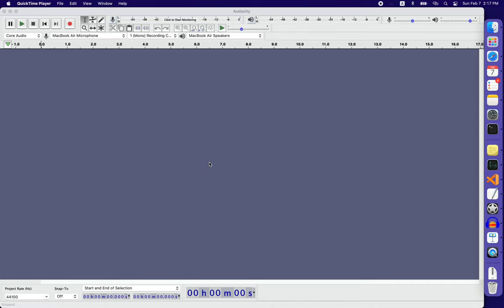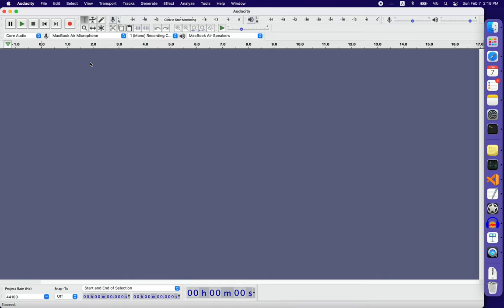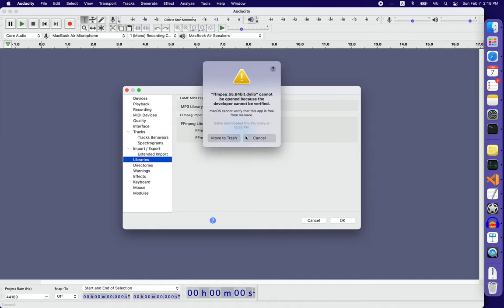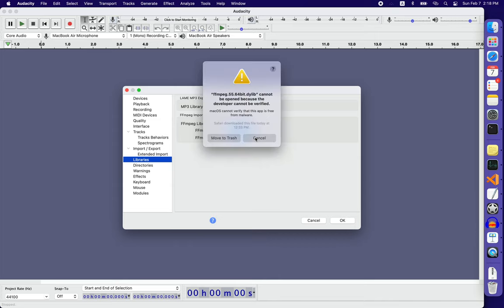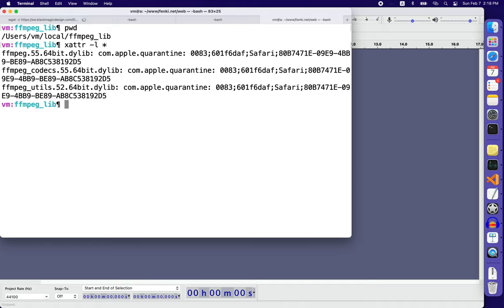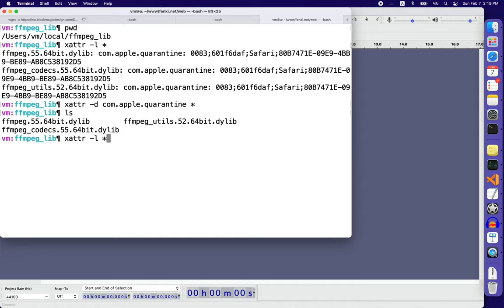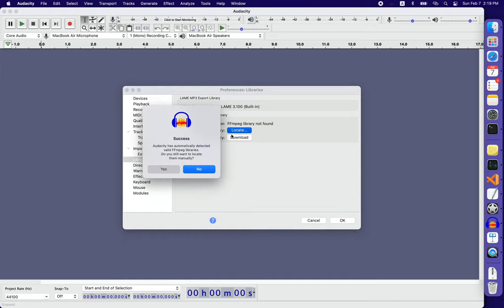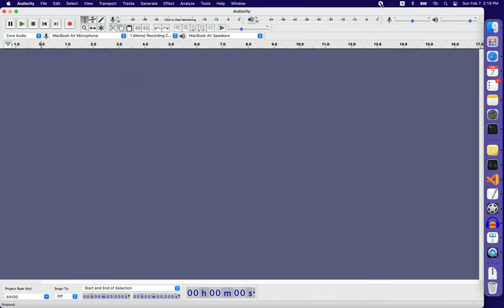Can’t be opened because Apple cannot check it for malicious software M1 Apple Silicon Big Sur 2021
Apple's Big Sur that ships with Apple Silicon M1 devices brought a new problem. Built in virus and malware protection in mac OS Big Sur keeps defining newly downloaded executables or libraries as malware. Do overcome this with ease!

How to pass malware check macOS Big Sur let executable work despite virus warning